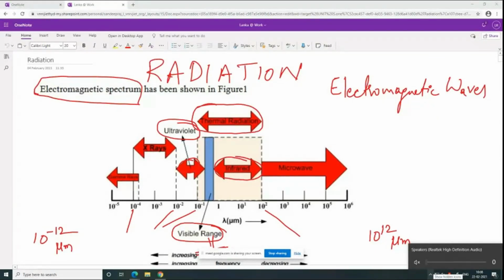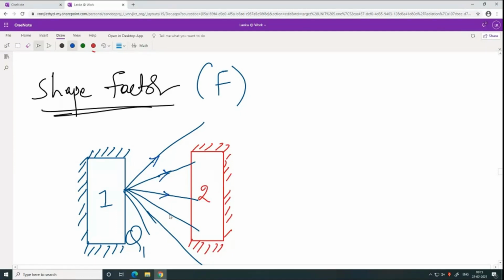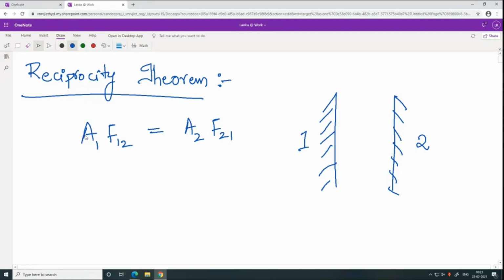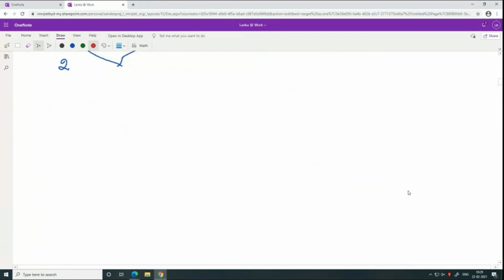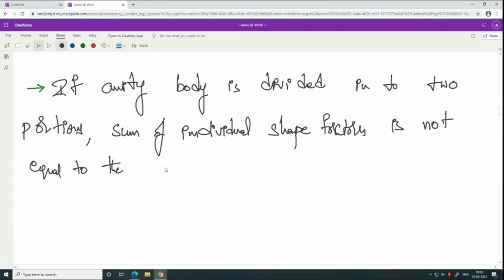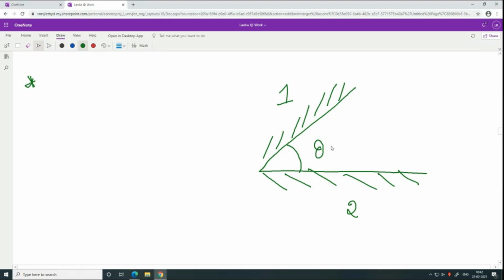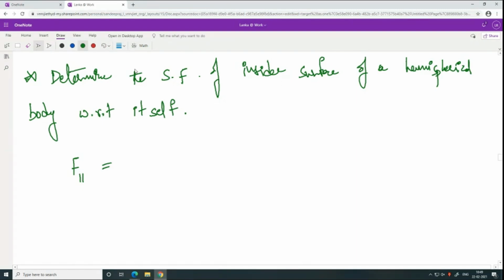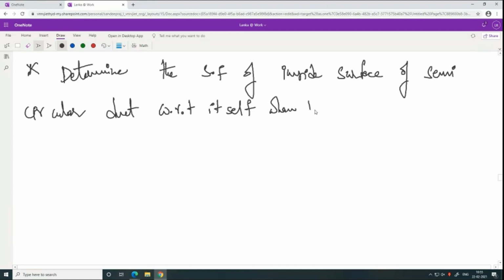Radiation (2/5) || Shape Factor || Sandeep Raj Lanka Heat Transfer Online Lectures VNRVJIET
Recorded in Feb 2021

00:00:00 Recap of Last Lecture
00:11:53 Reciprocity Theorem
00:15:16 Few more properties of Shape Factor